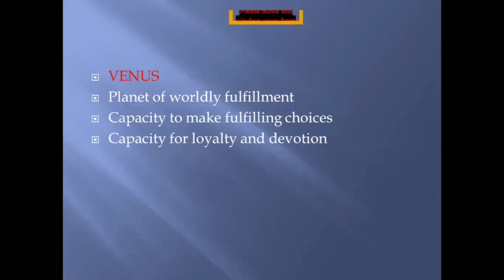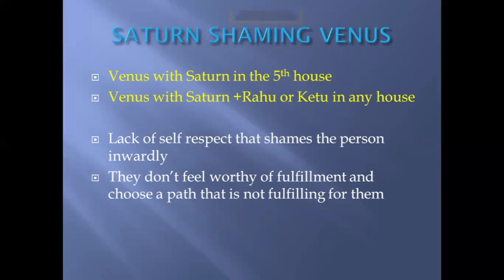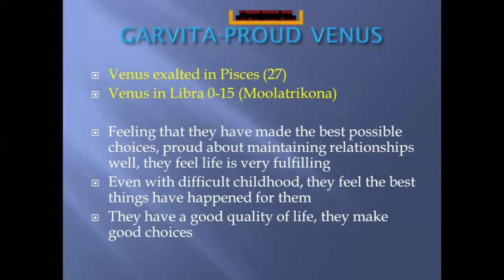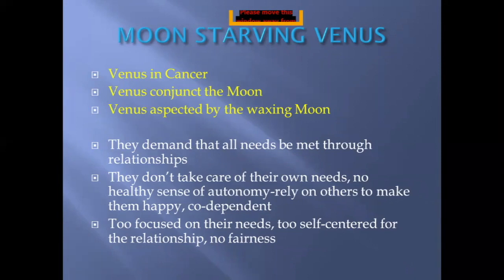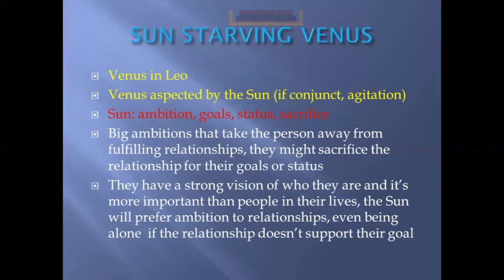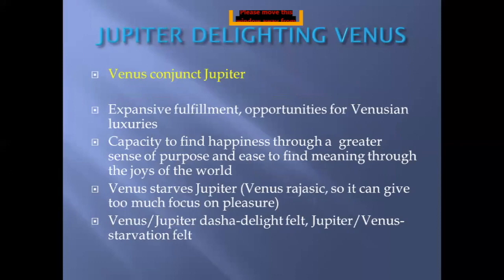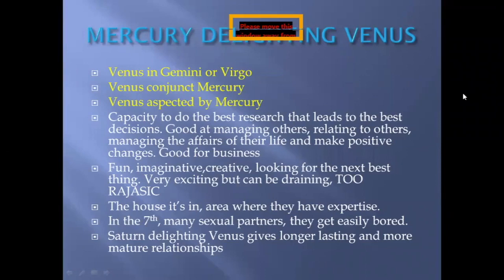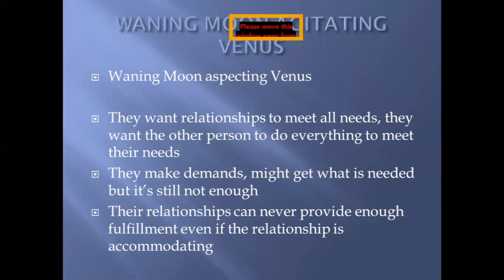Venus' Most Important Astrological Combinations - Venus' Avashtas